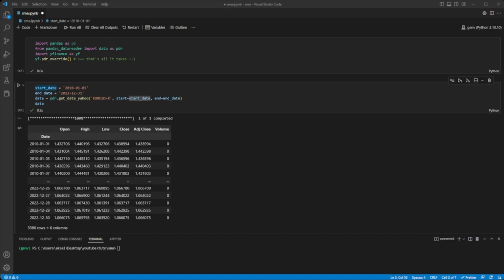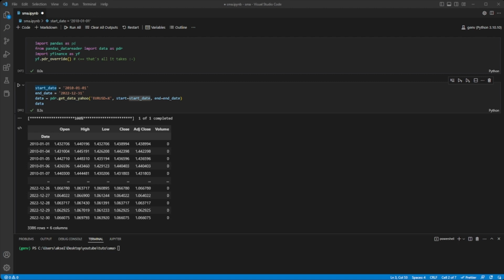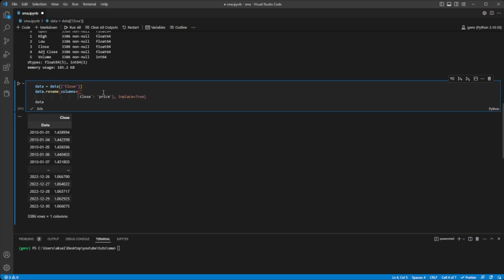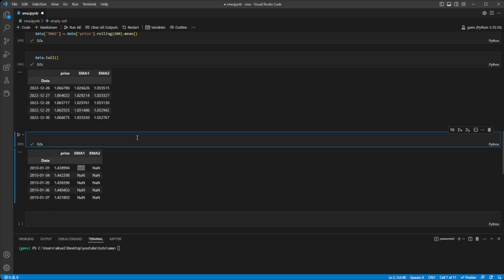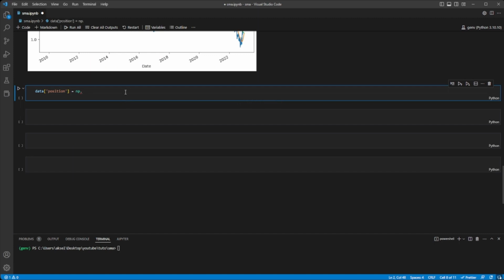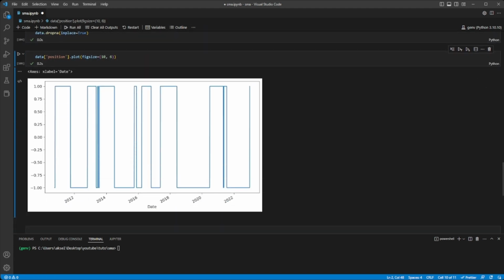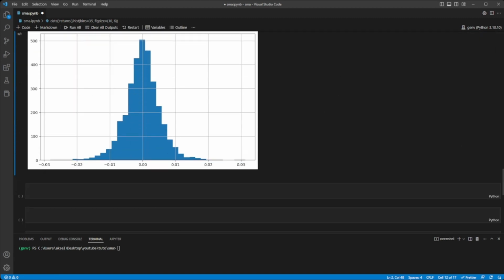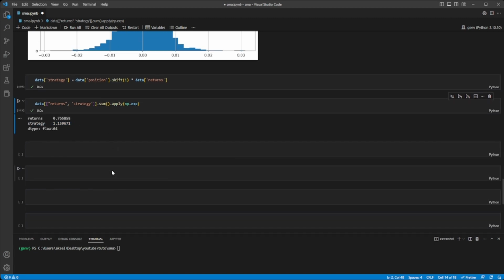Python Algorithmic Trading 101: Simple Moving Average (SMA)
pip install yfinance
python -m pip install -U pip
python -m pip install -U matplotlib